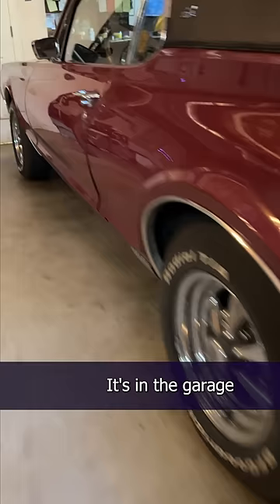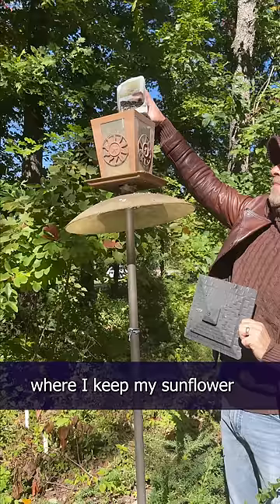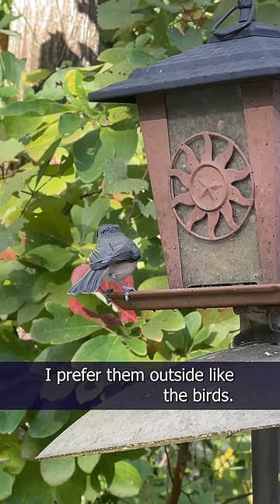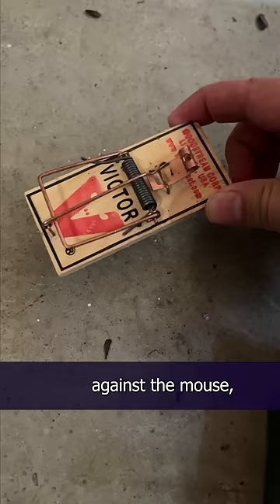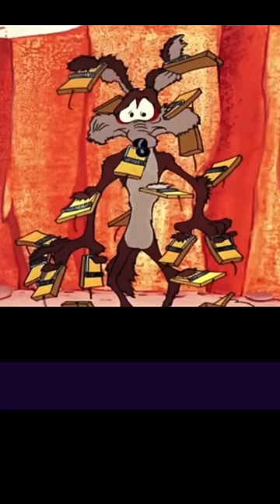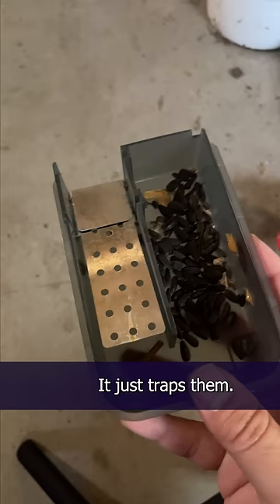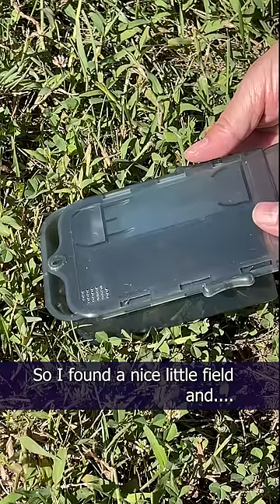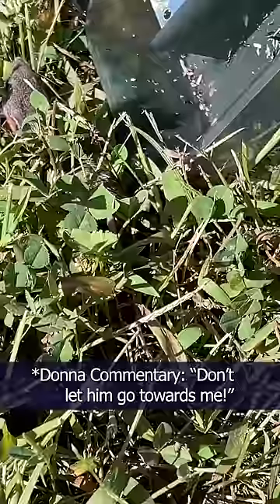There's a MOUSE in the Hobbit Hole!